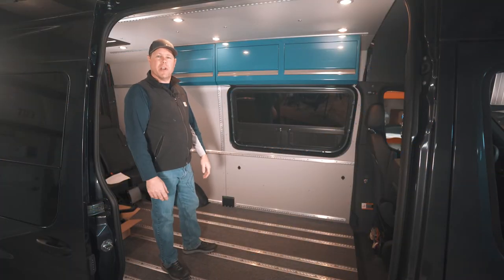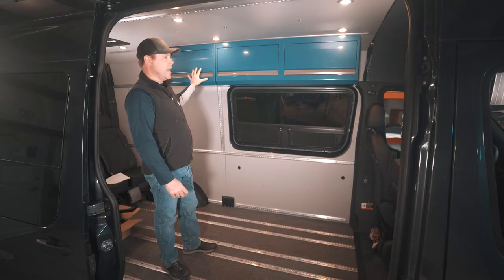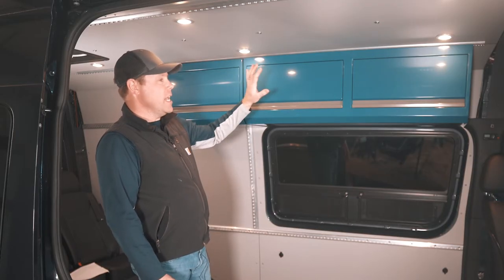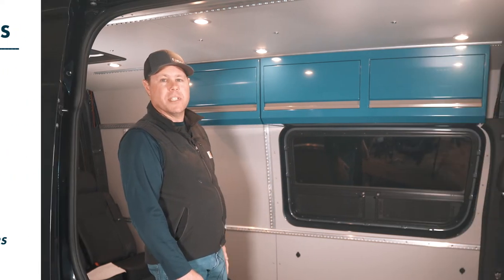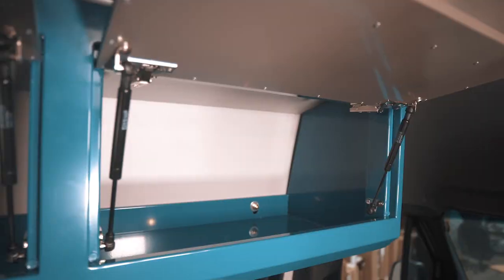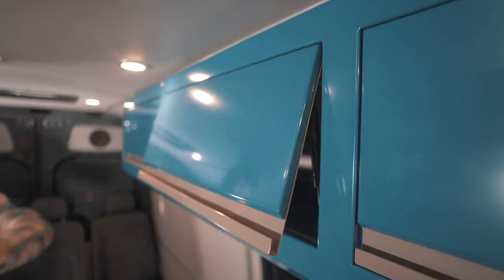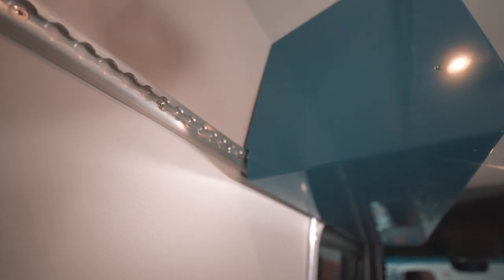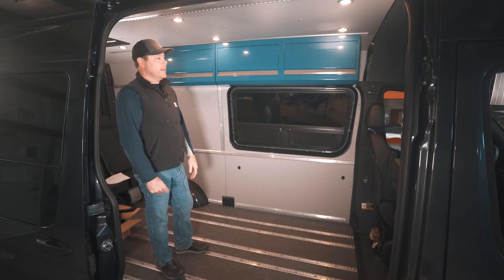Esplori - Sprinter Van Upper Cabinet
Esplori ultra light upper cabinets available in 25" and 50" models.